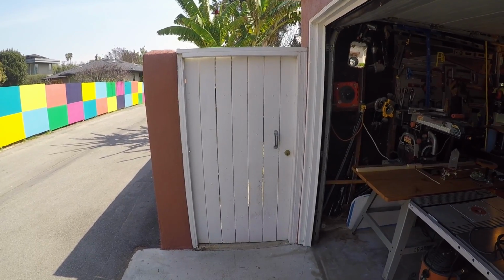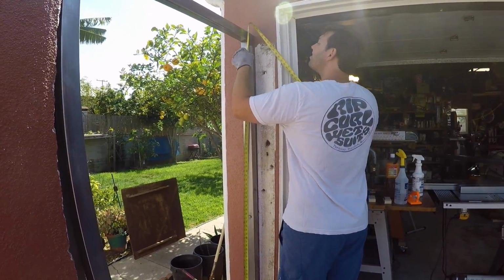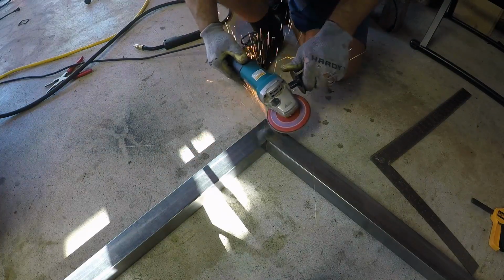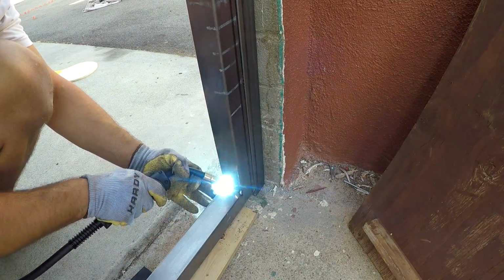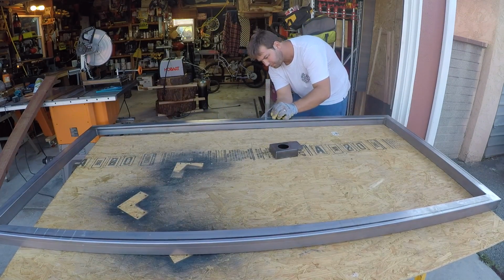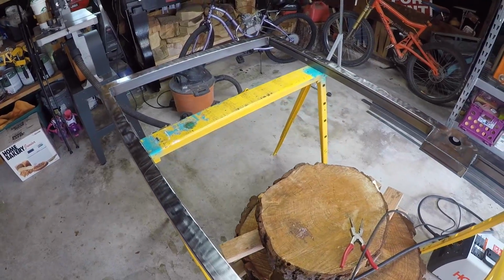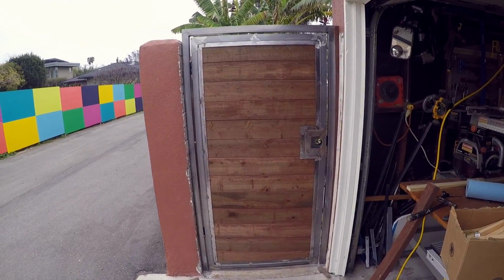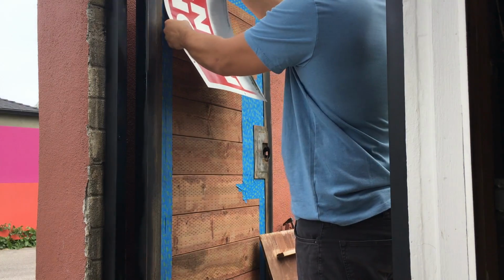diy Metal And Wood Entry Gate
this old house needed a new gate!

GET TOOLS AND PLANS DELIVERED IN TWO DAYS OR LESS!

In this video I am building a new metal and wood entry gate. I used 16 gauge steal square tubing for the frame, and pressure treated wood for the center.

I applied a matte black finish to the metal, and thompsons water seal to the wood. I used my Hobart handler 140 set up with mig gas (75/25) for all of my welding.
Kinda wish I had my flux core wire in because  it was windy at times and I could diffidently tell my gas was being blown away.

I Had the worlds worst opening to fill with my material. Vertically the wall was out an 1.5'' from top to bottom. Across the bottom the concrete dipped 2 inches. What a pain it was trying to get all the correct angles. I diffidently stuck with it and gotter done folks (Redneck repair) .

this was diffidently a great project to hone your welding skills.
hope you enjoyed this metalworking woodworking diy project

Till next time ladies and gents.

Stelios the Greek

Amazing Woodworking Audio Book

Awesome Woodworking Plans
Adirondack Plans

~My Tools~

Miter Saw
Best Finish
Best CA Glue